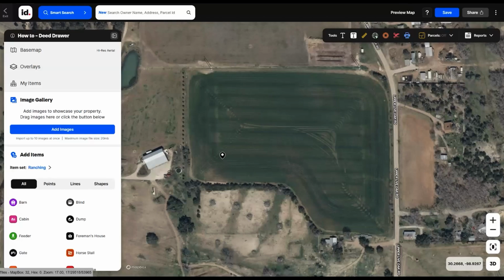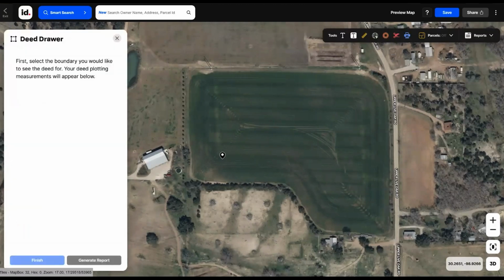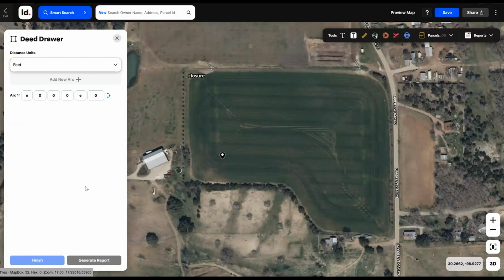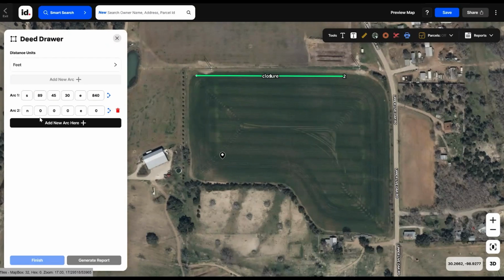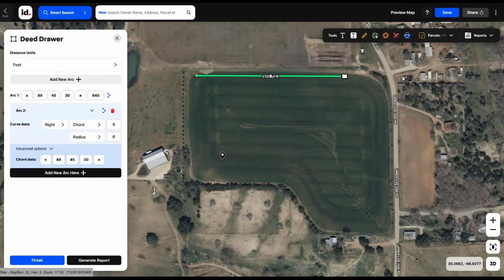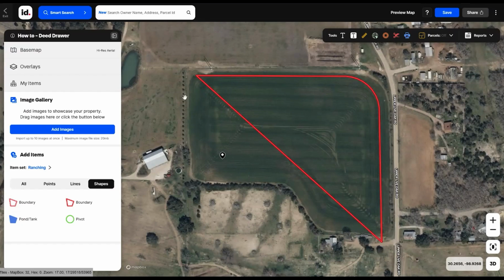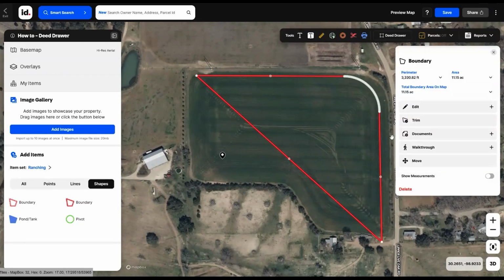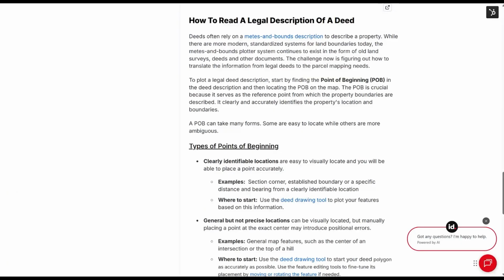Deed Plotting Tool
Learn about the deed drawer in Land. Turn your metes-and-bounds descriptions into accurate property boundaries with Land id’s Deed Plotting Tool.